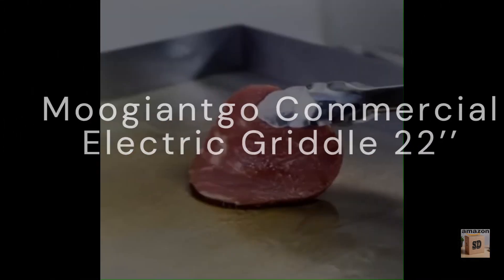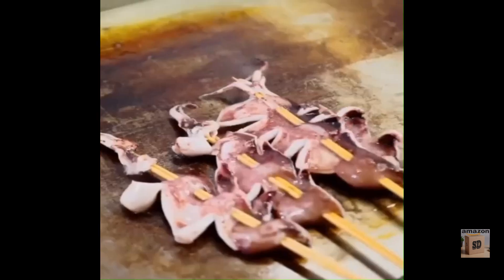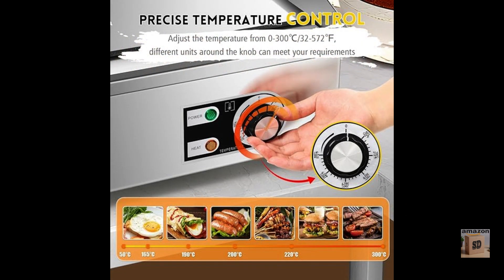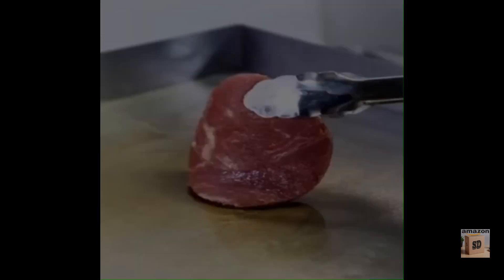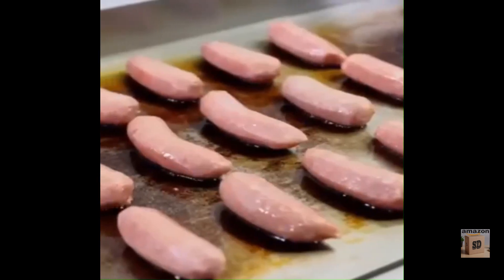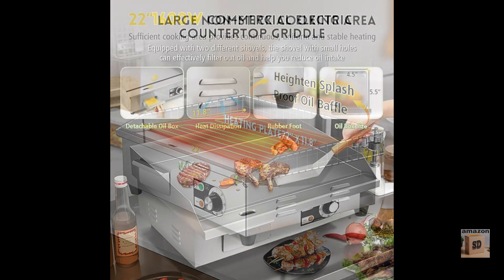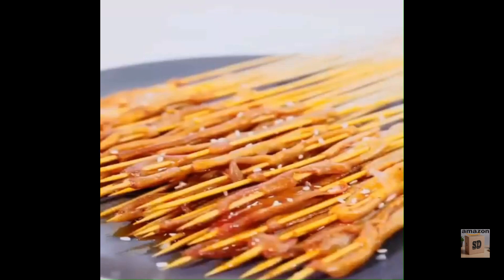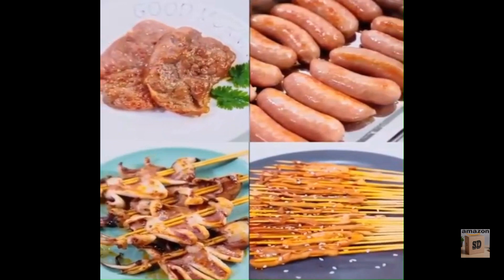Moogiantgo Commercial Electric Griddle 22’’ - Small Review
Price: $169.89
Link Amazon

The Moogiantgo Commercial Electric Griddle 22’’ is a heavy-duty electric griddle that is perfect for commercial use. It is made with high-quality materials and features a number of features that make it a great choice for businesses and restaurants.

Key features:

22-inch cooking surface: The 22-inch cooking surface is large enough to cook for a crowd.

Non-stick surface: The non-stick surface makes it easy to cook and clean.
Adjustable temperature control: The adjustable temperature control allows you to cook a variety of dishes.
Removable drip tray: The removable drip tray makes cleanup easy.
Commercial-grade construction: The Moogiantgo Commercial Electric Griddle is made with high-quality materials and is built to last.
Performance:

The Moogiantgo Commercial Electric Griddle performs well in all areas. The 22-inch cooking surface is large enough to cook for a crowd, and the non-stick surface makes it easy to cook and clean. The adjustable temperature control allows you to cook a variety of dishes, from delicate pancakes to hearty steaks. The removable drip tray makes cleanup easy.

The commercial-grade construction of the Moogiantgo Commercial Electric Griddle makes it a durable and long-lasting choice for businesses and restaurants.

Pros:
Large cooking surface
Non-stick surface
Adjustable temperature control
Removable drip tray
Commercial-grade construction

Cons:
May require some assembly

Overall:

The Moogiantgo Commercial Electric Griddle is a great option for businesses and restaurants that need a heavy-duty electric griddle that can handle high-volume cooking. It is made with high-quality materials, features a number of useful features, and is built to last.

Here are some additional thoughts on the Moogiantgo Commercial Electric Griddle:

The Moogiantgo Commercial Electric Griddle is a great option for businesses and restaurants that need a large cooking surface. The 22-inch cooking surface is large enough to cook for a crowd.
The non-stick surface of the Moogiantgo Commercial Electric Griddle makes it easy to cook and clean. This is a great feature for businesses that need to cook quickly and efficiently.
The adjustable temperature control of the Moogiantgo Commercial Electric Griddle allows you to cook a variety of dishes. This is a great feature for businesses that need to cook a variety of foods.
The removable drip tray of the Moogiantgo Commercial Electric Griddle makes cleanup easy. This is a great feature for businesses that need to clean quickly and efficiently.
The commercial-grade construction of the Moogiantgo Commercial Electric Griddle makes it a durable and long-lasting choice. This is a great feature for businesses that need a griddle that can handle high-volume cooking.
Overall, the Moogiantgo Commercial Electric Griddle is a great option for businesses and restaurants that need a heavy-duty electric griddle that can handle high-volume cooking. It is made with high-quality materials, features a number of useful features, and is built to last.